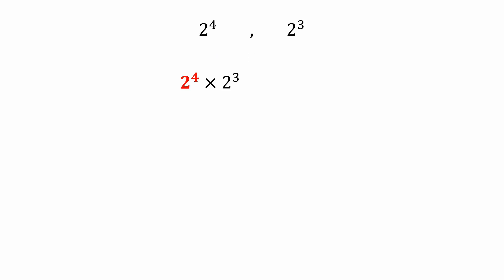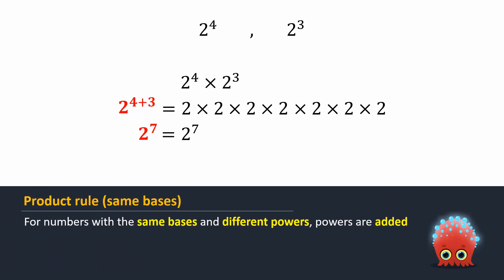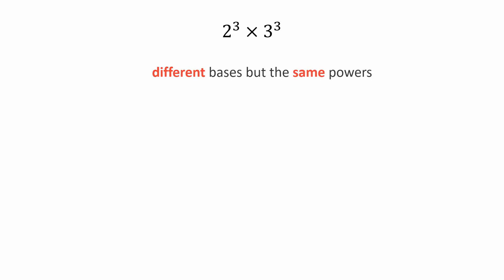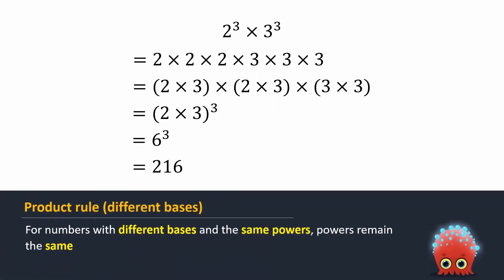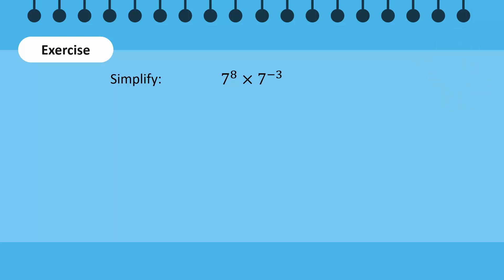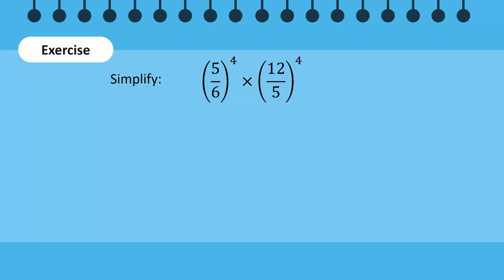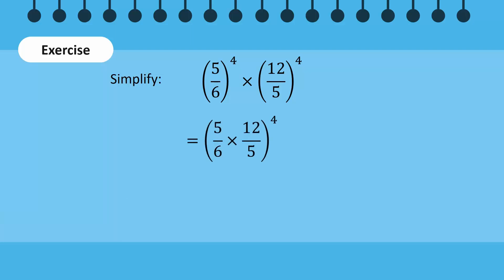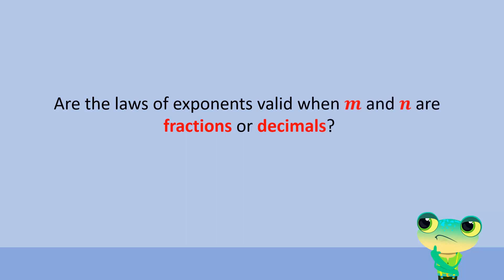Simplifying Exponents With Fractions, Variables, Negative Exponents, Multiplication & Division, Math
"Learn the product and quotient rules of exponents based on the product and quotient power laws!